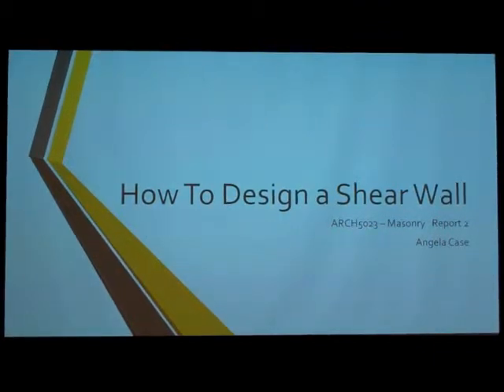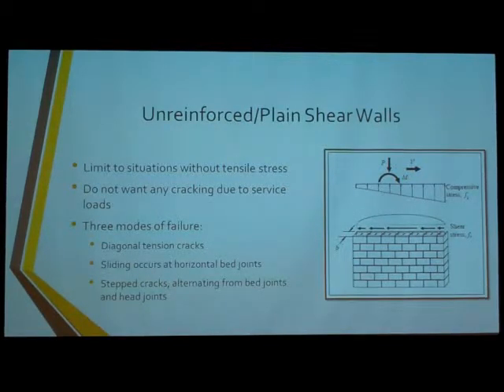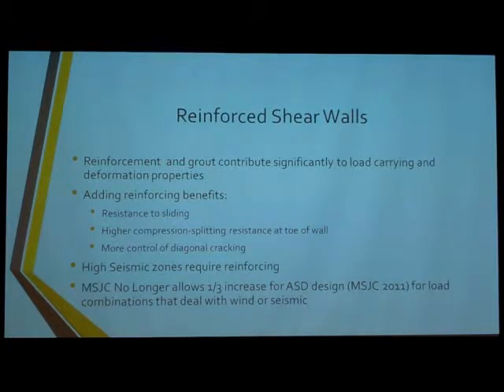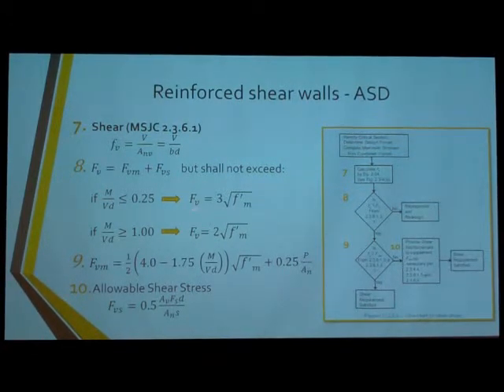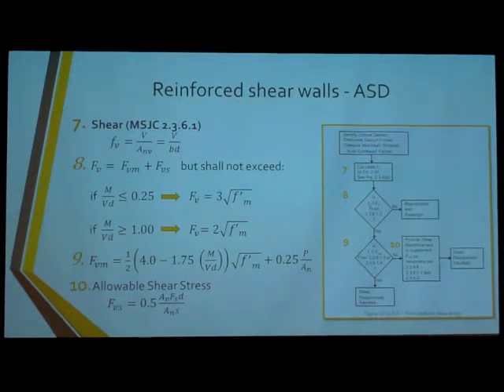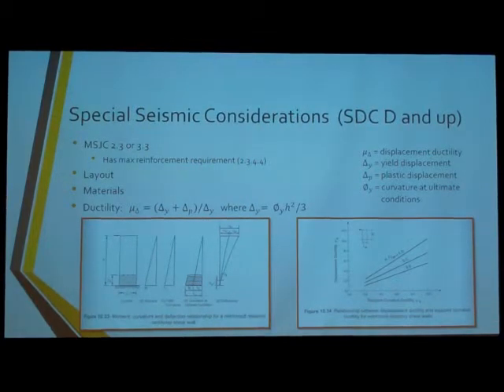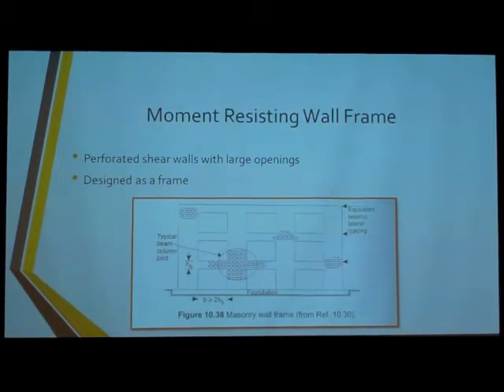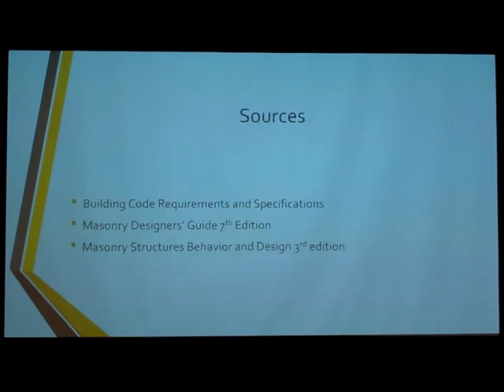Shear Wall Design by Angela Case